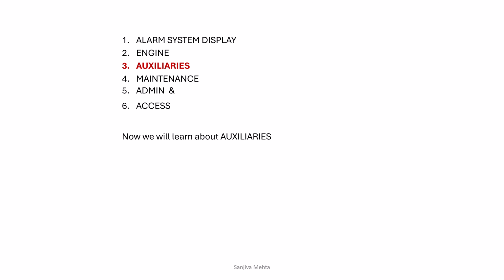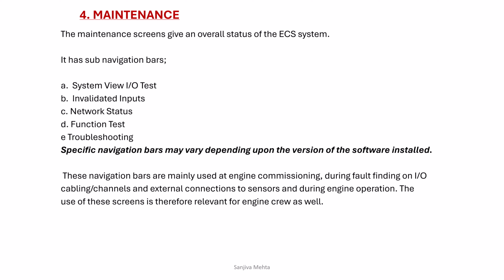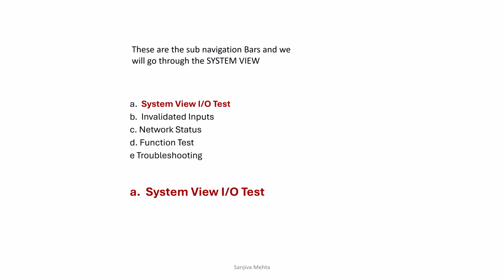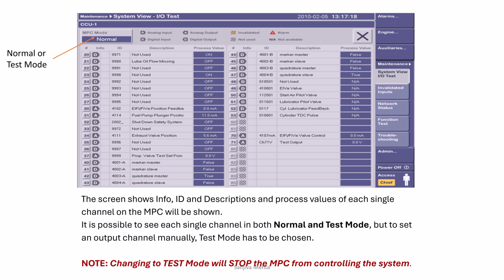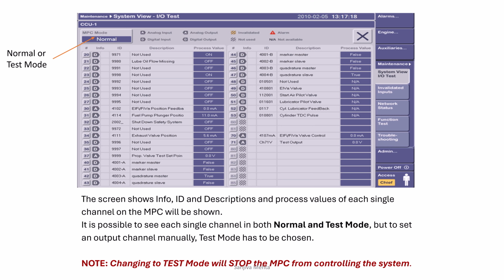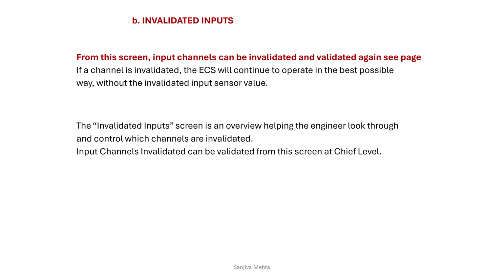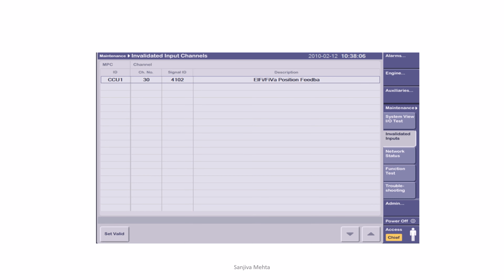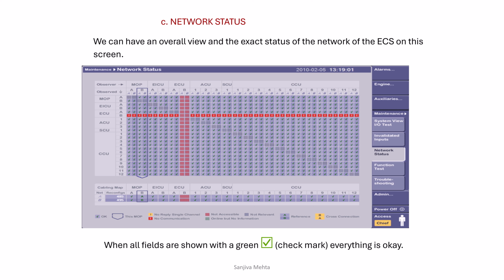Maintenance- Network Status - Module 5-Chapter4-MAN B&W Camshaft Less ME-C engine series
Learn all about Navigation Bar Maintenance, including system I/O view and network status. Module 5- Chapter 4 - Maintenance. Total of 7 Modules, having four to six chapters in each Modules shall be uploaded in a month's time or as early as possible. Each Video shall be of 15 to 25 minutes duration. It shall give a complete insight on the Running, operation and troubleshooting of ME-C engines. Keep watching, all videos are coming shortly. The efforts are made for the benefit of sea going Marine Engineers and also future officers.